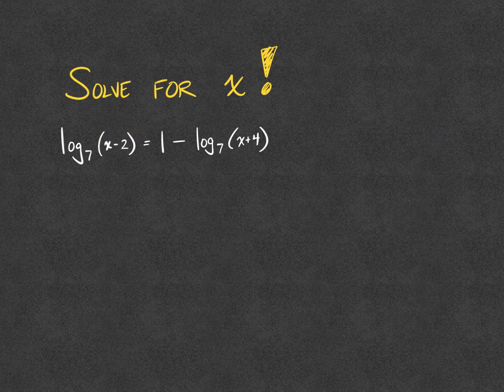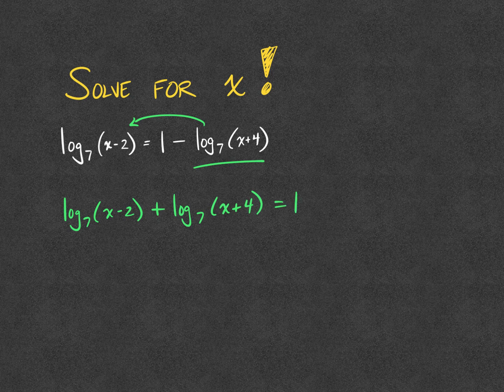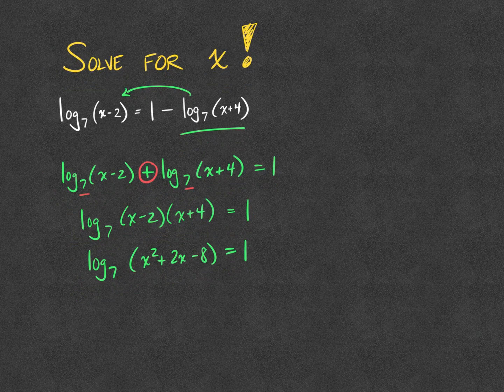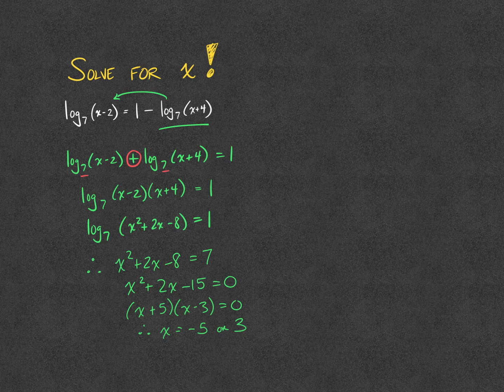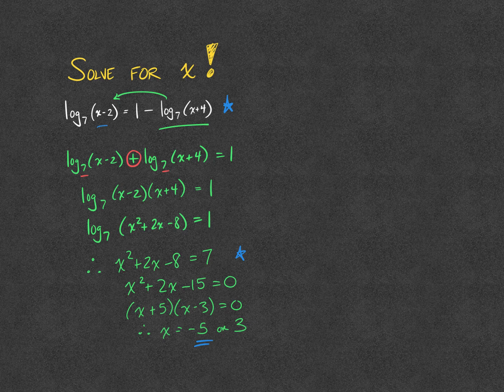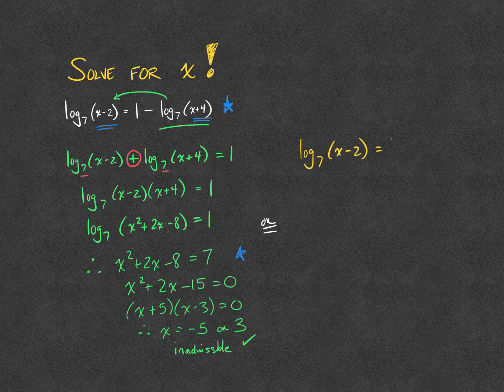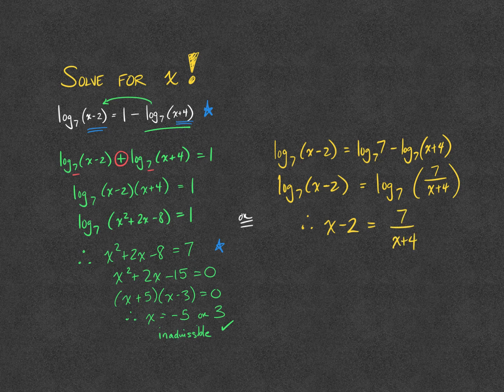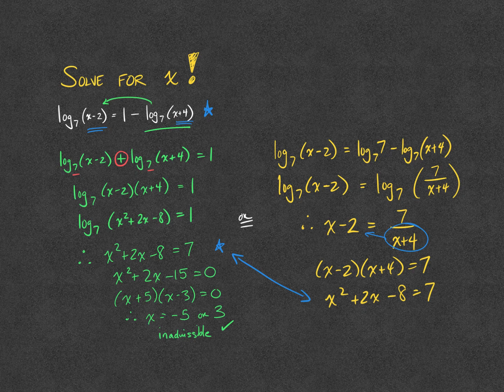Logarithmic Equation 1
This video covers a solution to a Logarithmic Equation.  I hope it helps!